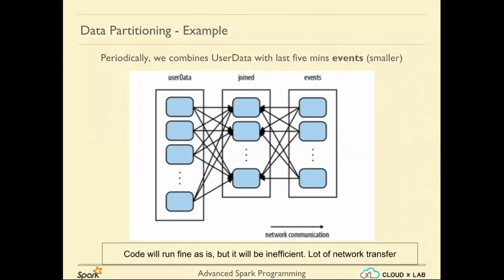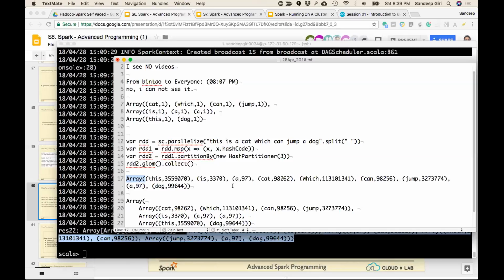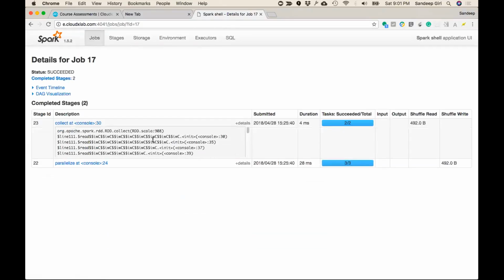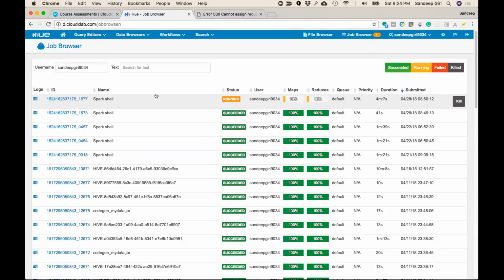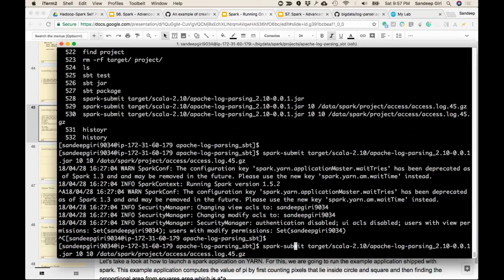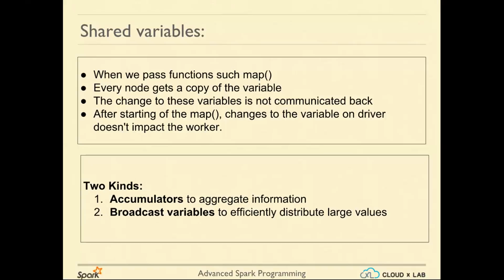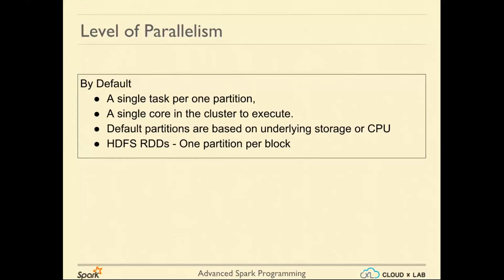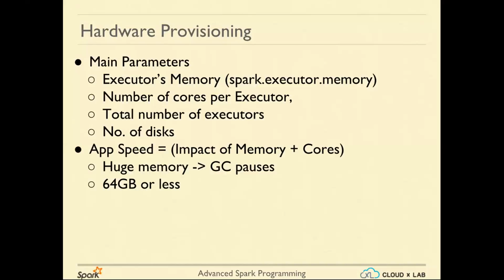Advanced Spark Programming - Part 2 | Big Data Hadoop Spark | CloudxLab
This CloudxLab Advanced Spark Programming tutorial helps you to understand Advanced Spark Programming in detail. Below are the topics covered in this tutorial:

1) Data Partitioning in Spark
2) Create Custom Partitioner
3) Shared Variables - Accumulators & Broadcast Variables
4) Accumulators and Fault Tolerance
5) Custom Accumulators - Version 1.x & Version 2.x
6) Examples of Broadcast Variables
7) Key Performance Considerations - Level of Parallelism, Serialization Format - Kryo, Memory Management & Hardware Provisioning

1. This is a 60+ hour online instructor-led course
2. With the course, you get access to real-time distributed production cluster so that you can learn by doing hands-on
3. Cluster comes with all the tools preinstalled so that you can focus on learning than wasting time in setting up the cluster
4. Each topic consists of videos, assessments, questions and case studies to make sure you master the topic
5. The course is compatible with CCA175, HDP Certified Developer, HDP Certified Developer: Spark certifications
6. We have a 24×7 support and forum access to answer all your queries throughout your learning journey
7. At the end of the training, you will work on real-life projects on which we will provide you a grade and a verifiable certificate!

1. Introduction to Big Data
2. ZooKeeper
3. HDFS
4. YARN
5. MapReduce Basics
6. Write your own MapReduce programs
7. Analyzing and processing data with Pig and Hive
8. Schedule jobs using Oozie
9. NoSQL and HBase
10. Importing data with Sqoop and Flume
11. Implement best practices for Hadoop development
12. Introduction to Apache Spark
13. Introduction to Scala
14. Spark RDD and RDD operations
15. Writing and deploying Spark applications
16. Common patterns in Spark data processing
17. Data Formats - JSON, XML, AVRO, SequenceFile, Parquet, Protocol Buffers, RCFile
18. DataFrames and SparkSQL
19. Machine Learning with Spark using Spark MLlib
20. Introduction to GraphX
21. Work on real-life projects

1. Analytics professionals
2. BI /ETL/DW professionals
3. Project managers
4. Testing professionals
5. Mainframe professionals
6. Software developers and architects
7. Recent graduates passionate about building a successful career in Big Data